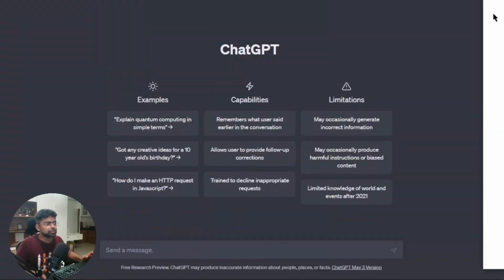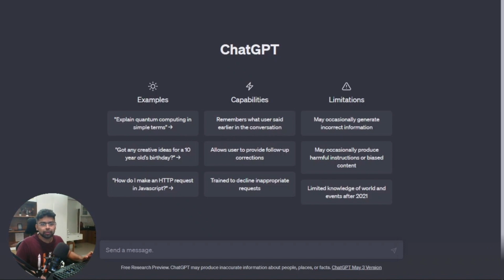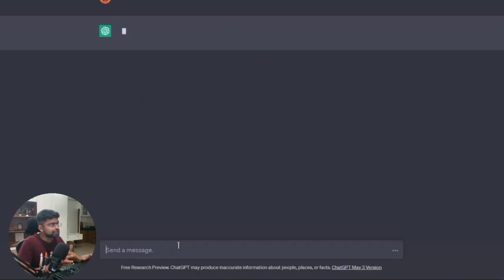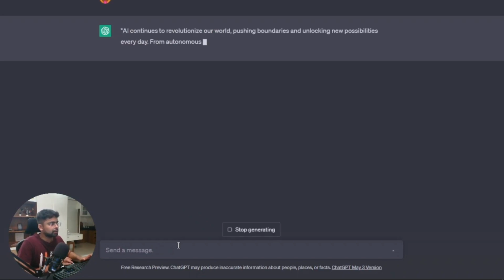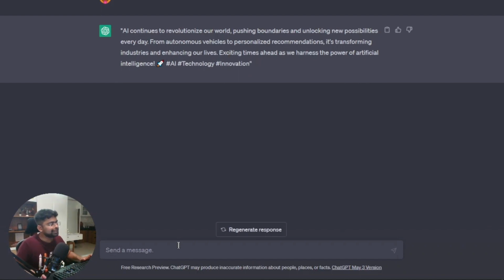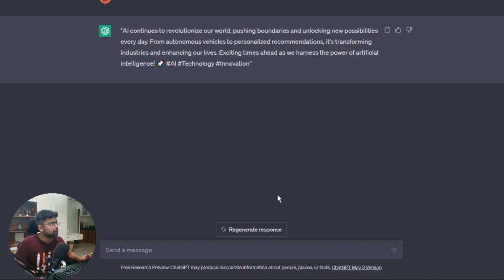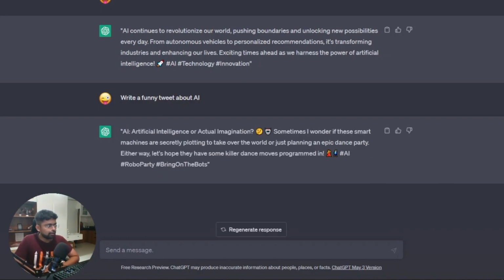4 ChatGPT Prompts Compared ✍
Action Item: Give as detailed prompts as possible and start utilizing the power of ChatGPT in your day to day workl.